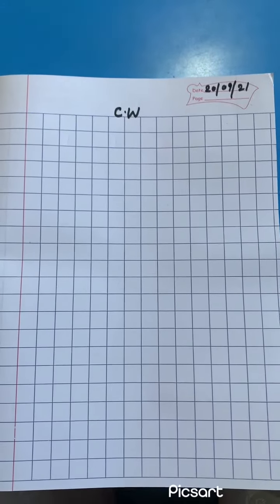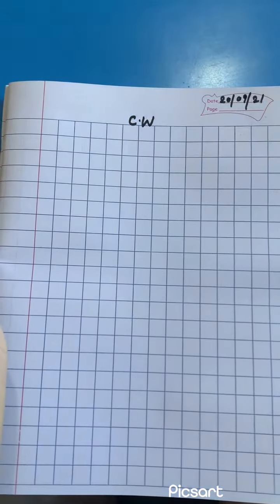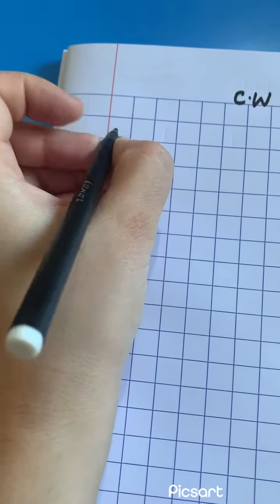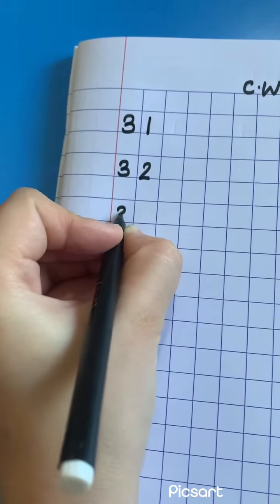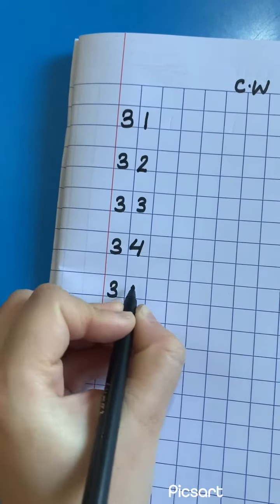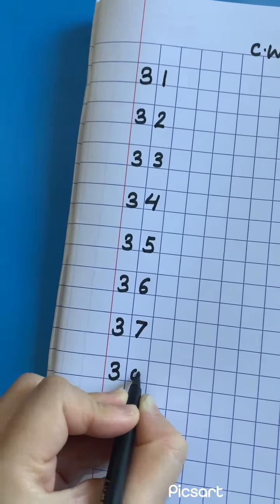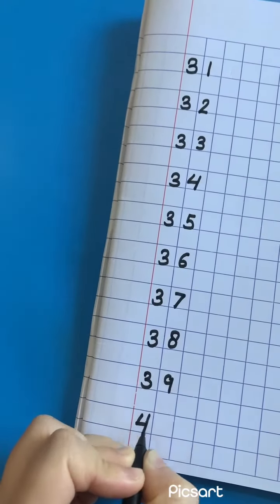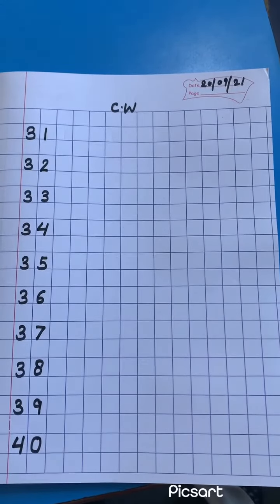Sequence writing from 31-40 for class nursery by Tazeen Faridi